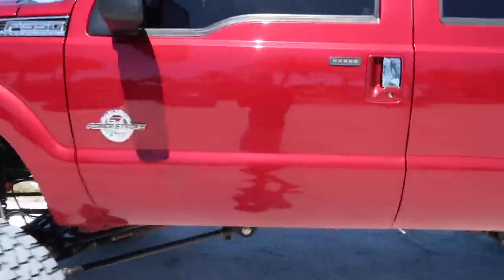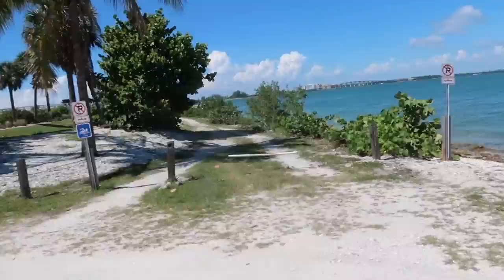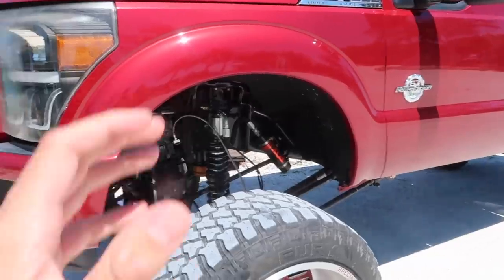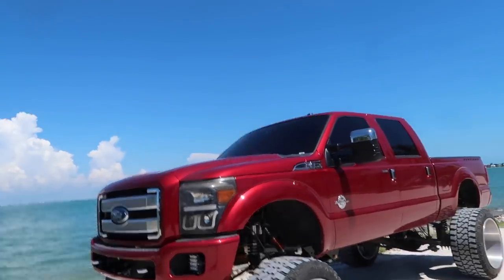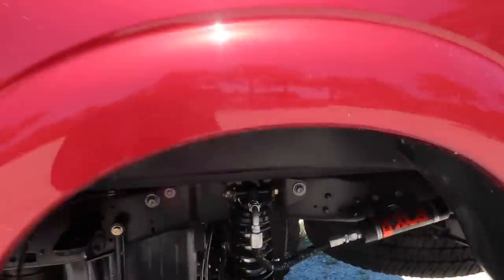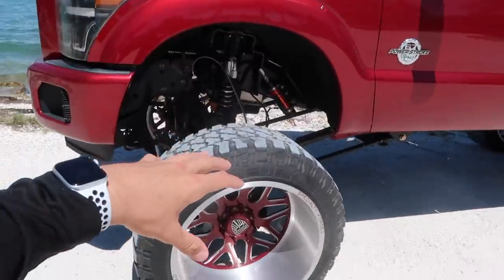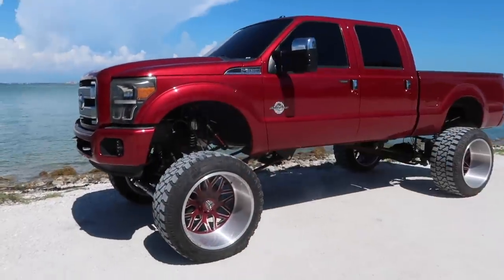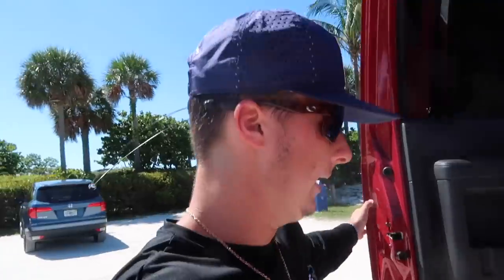I BUILT MY DREAM TRUCK FOR FREE! *HERES HOW*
Always wanted to lift my truck CRAZY! Was able to figure out a way to do it without spending nearly ANYTHING!